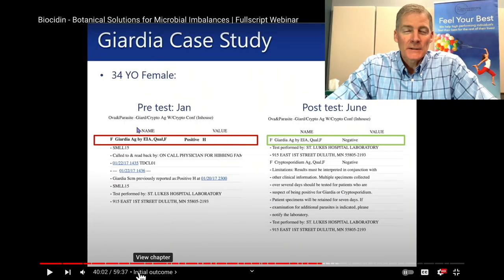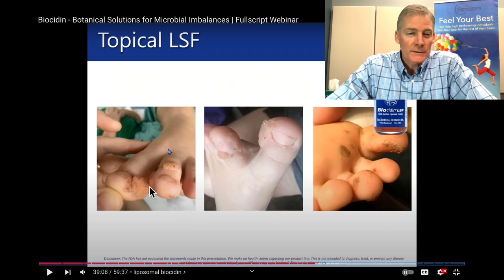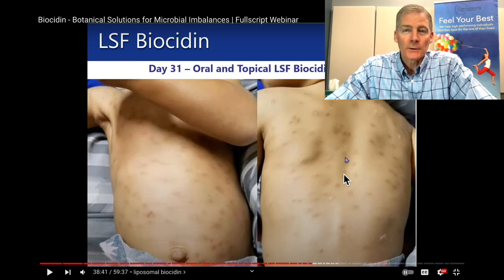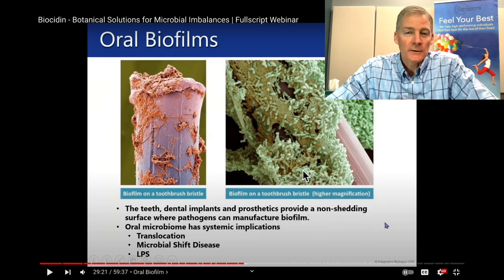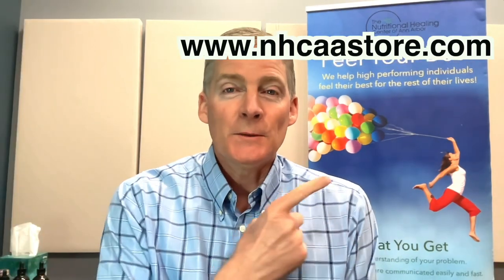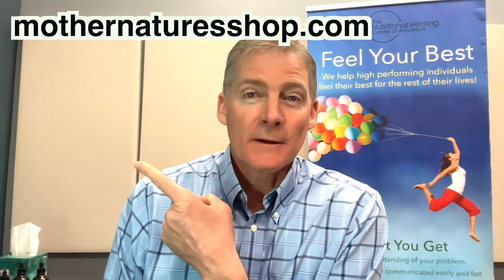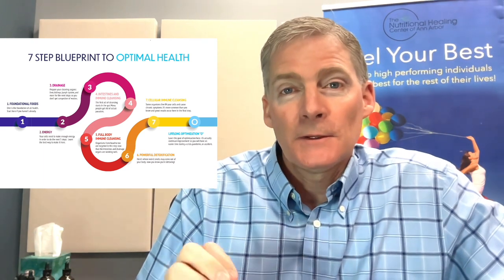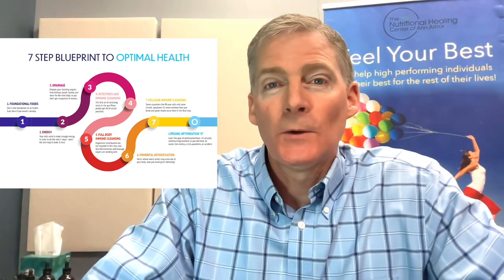Introducing Biocidin LSF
Biocidin herbs attack bad organisms and feed good ones.  It is anti-microbial and pro-biotic at the same time.  It also cleans up biofilm (mucus) which is made by the organisms to shelter from the immune system.

Solving complex chronic illnesses solely through diet and supplements, using both new and old clinical discoveries.
We take a step back and start at the beginning by looking at your health as the puzzle that it is and figure it out with our vast experience and knowledge in natural healthcare.

00:00 Introduction
00:22 Giardia Case No. 1
00:32 Mycotoxins Case No. 2
00:42 Warts Case No. 3
00:52 Molluscum contagiosum Case No. 4
01:02 Brain inflammation Case No. 5
01:14 Eliminate biofilm
02:24 Rheumatoid Arthritis Case No. 6
02:45 Insomnia Case No. 7
03:21 Different forms of the supplement
03:56 Where to buy it
04:08 It's part of step 7

If you are interested in becoming a patient with myself or one of my colleagues please follow this

If you are not looking to become a patient but are interested in learning more, please